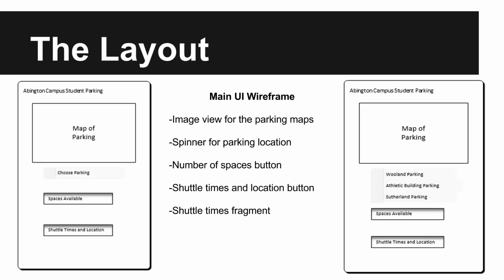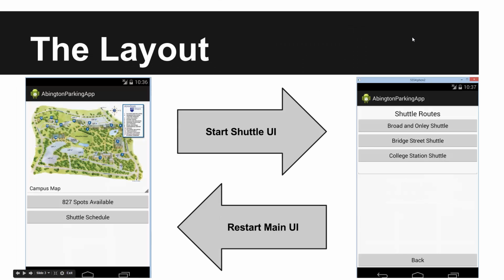IST 402 Team 2 Presentation Parking App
Team presentation of android application
link to demo: